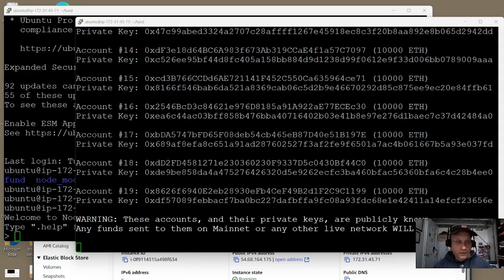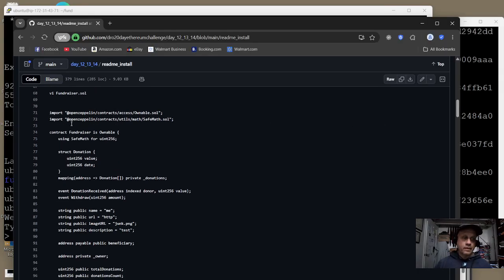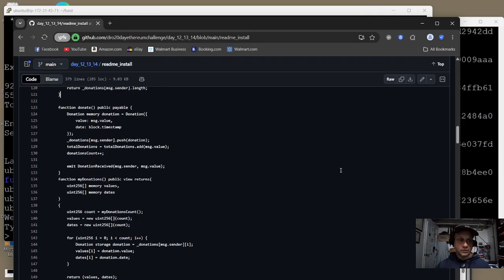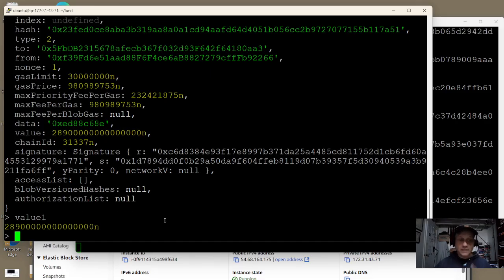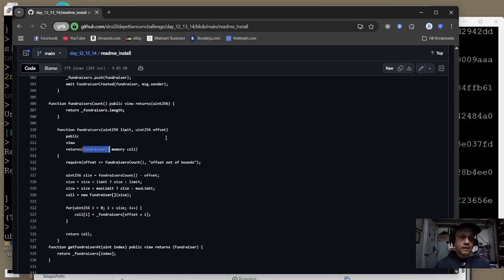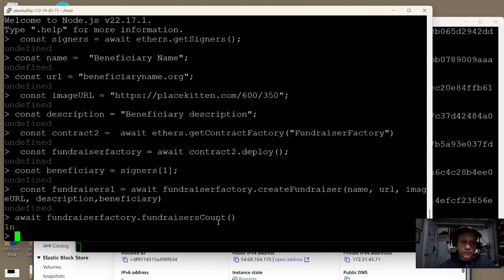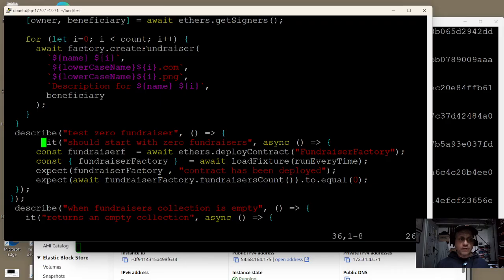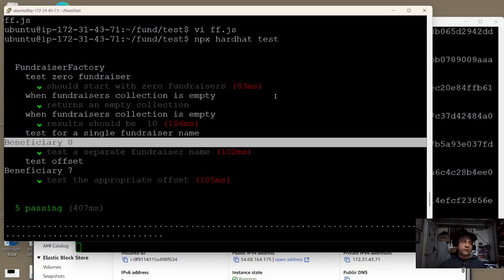Solidity "Fundraising" DAPP with React.js and Hardhat on AWS/EC2 part 2/3 (day 13/20)